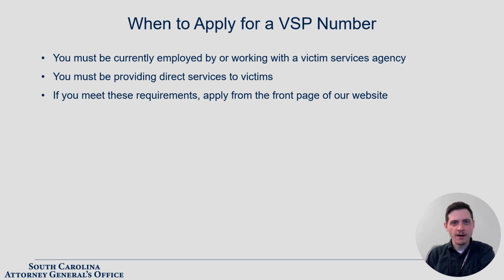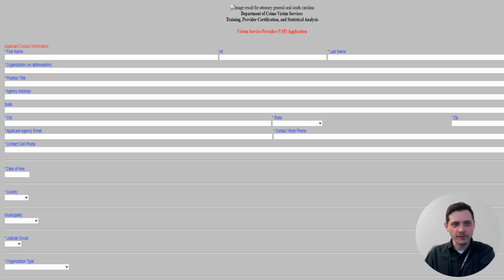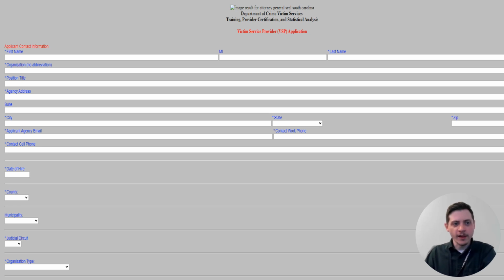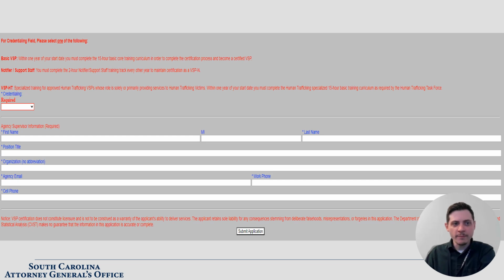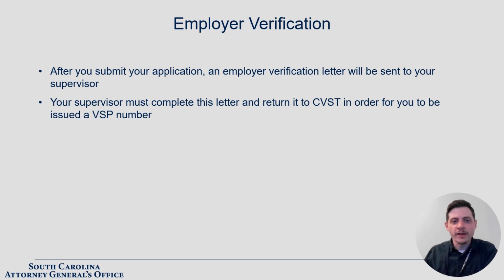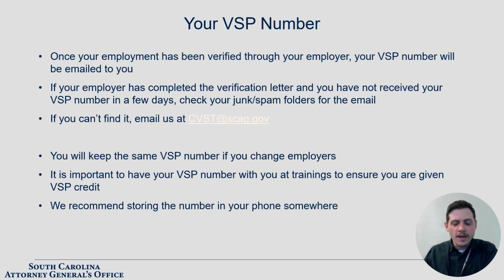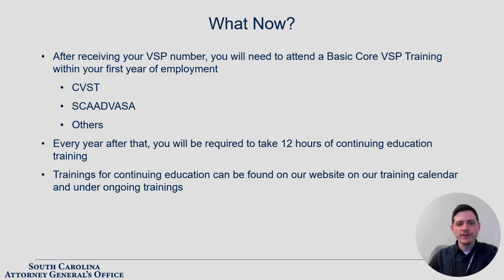Becoming a Victim Service Provider final